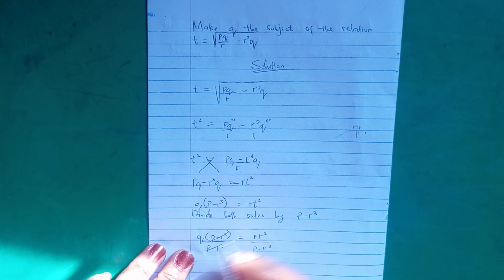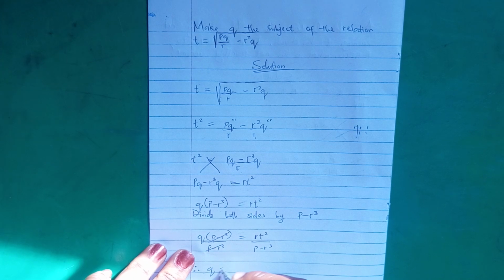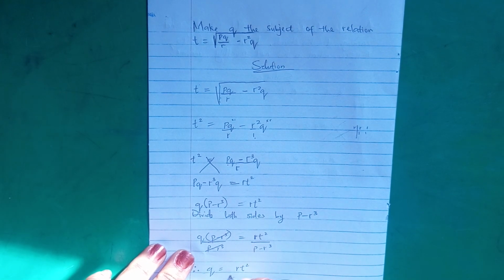Mastering Subject of the Formula | Step-by-Step Tutorial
Changing the subject of a formula is a foundation skill for Engineering and Mathematics. Today, we go from basic one-step rearrangements to advanced formulas with fractions and square root.

​If you are preparing for your WAEC, JAMB, or GCSE exams, this video is a must-watch. Grab your pen and paper, and let's solve these together!